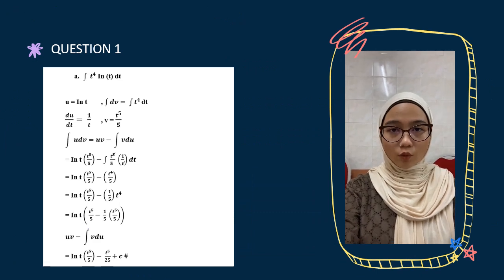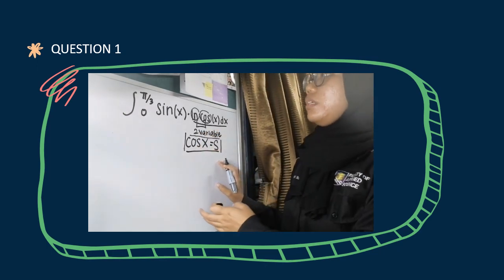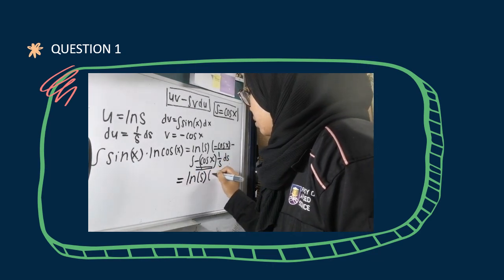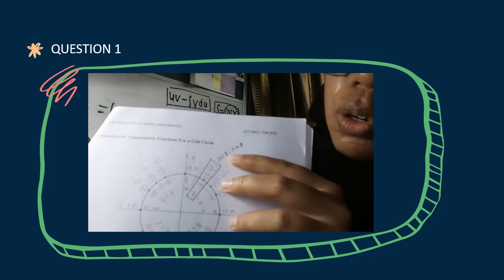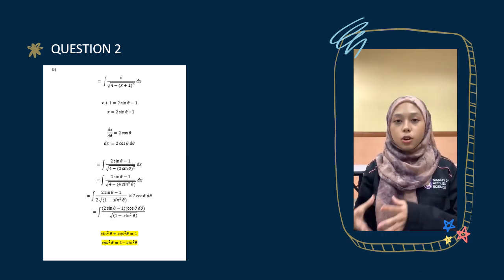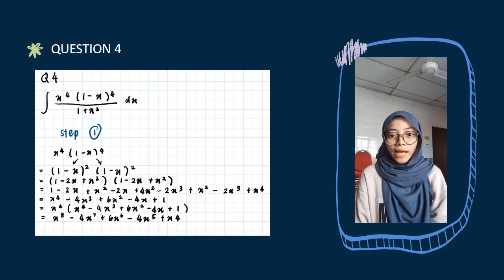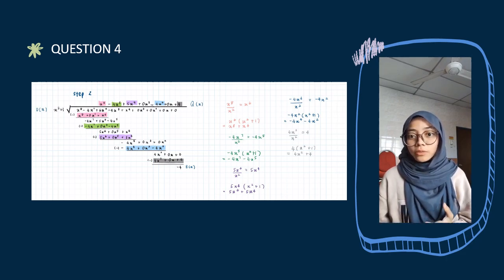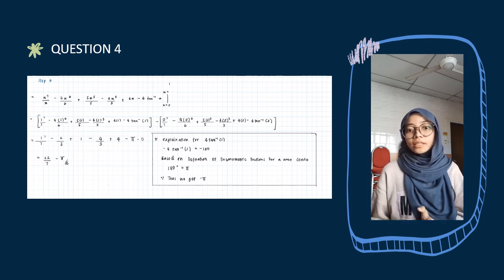MAT438 VIDEO ASSIGNMENT_AS2503B_BALQIS_FATIN NABILAH RIZAL_FATIMAH_AQILA_SYAHIRAH